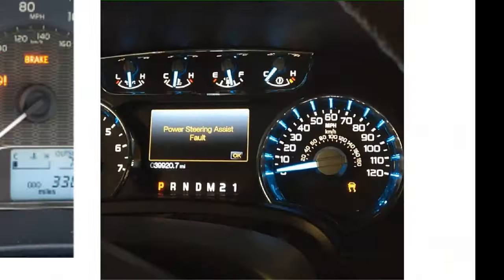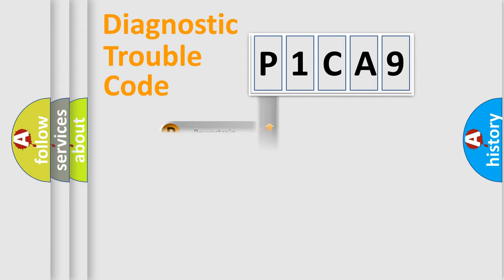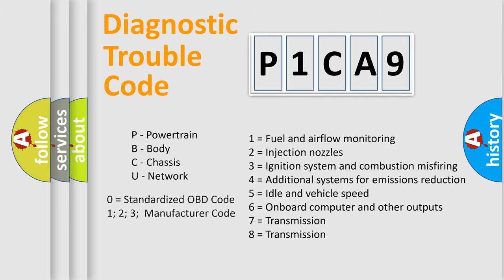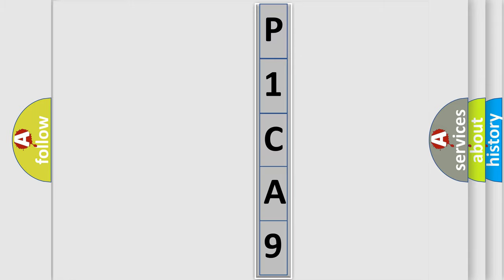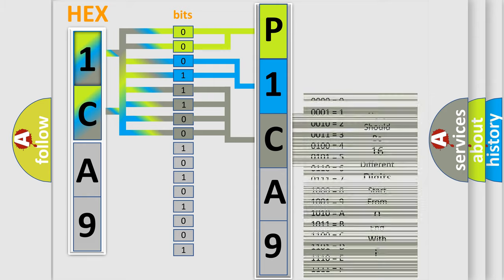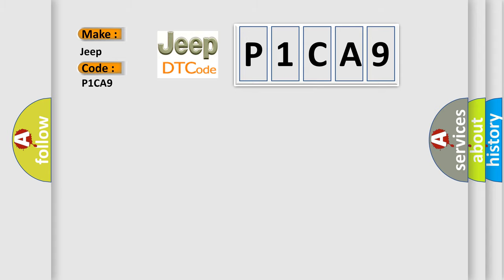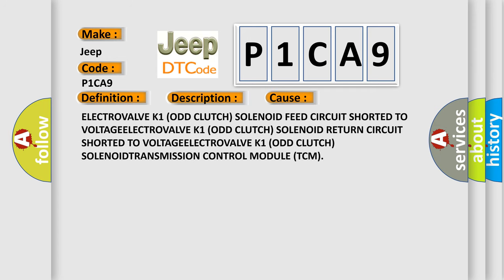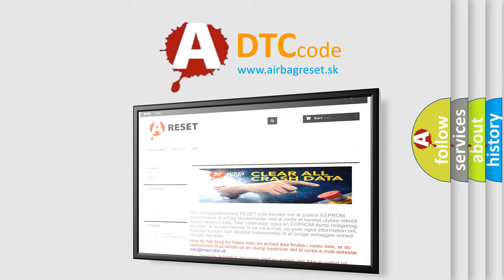DTC Jeep P1CA9 Short Explanation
Contents:
0:21 Basic DTC analysis according to OBD2 protocol standard.
1:48 Insight into programming
2:58 A diagnostically understandable description of the Diagnostic Trouble Code
3:05 Basic error definition

Make
Jeep
Code
P1CA9
Definition
K1 Electrovalve Specific Fault - Circuit Short To Battery
Description
The Transmission Control Module TCM monitors the Electrovalve K1 Odd Clutch Solenoid and circuits for errors If the TCM detects an error in the Electrovalve K1 Odd Clutch Solenoid circuit, the DTC will be set
Cause
ELECTROVALVE K1 ODD CLUTCH SOLENOID FEED CIRCUIT SHORTED TO VOLTAGEELECTROVALVE K1 ODD CLUTCH SOLENOID RETURN CIRCUIT SHORTED TO VOLTAGEELECTROVALVE K1 ODD CLUTCH SOLENOIDTRANSMISSION CONTROL MODULE TCM